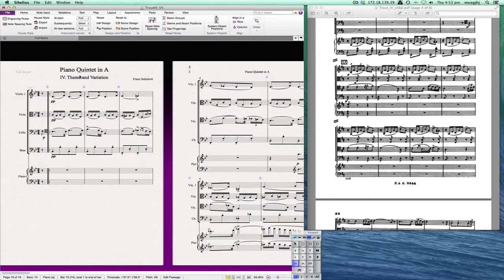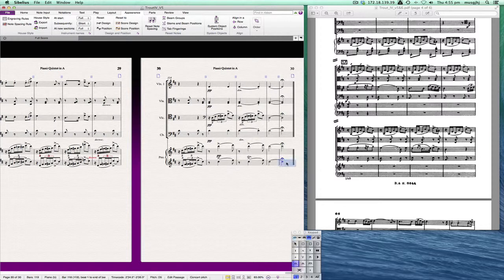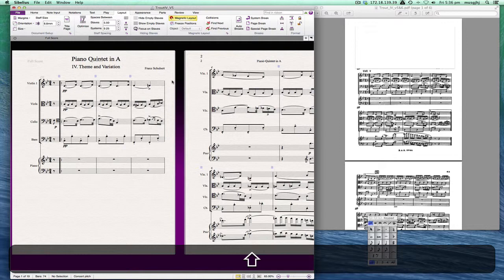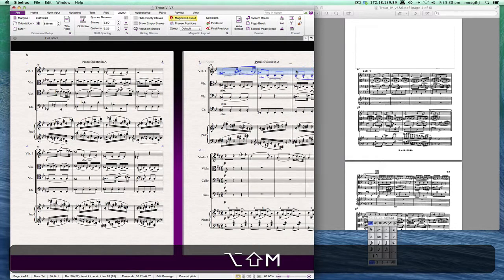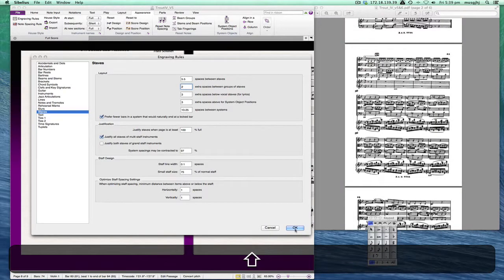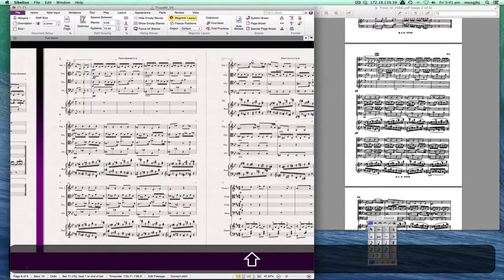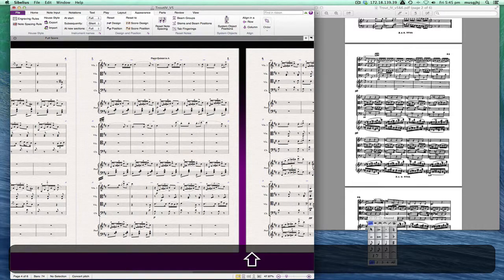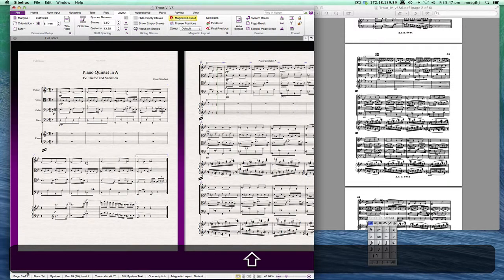Sibelius 7: A Complete Project part 3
Part three of the project covers layout and the finishing touches

MCM Final tutorial